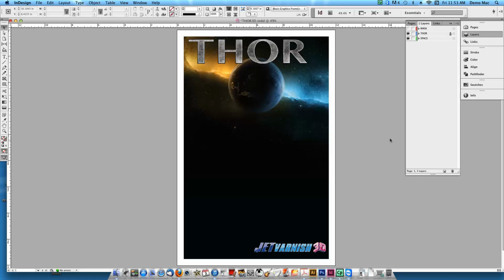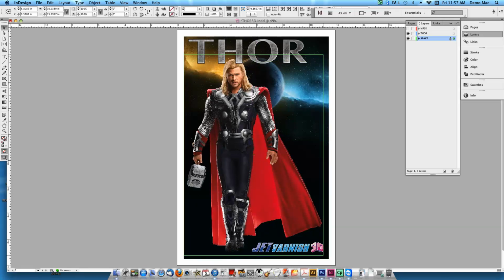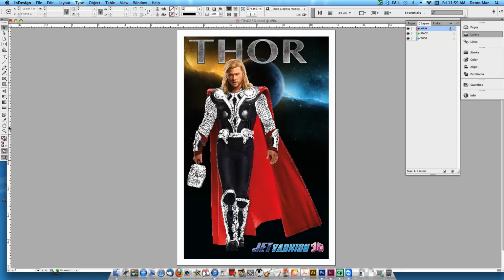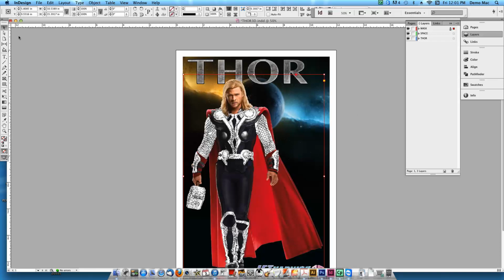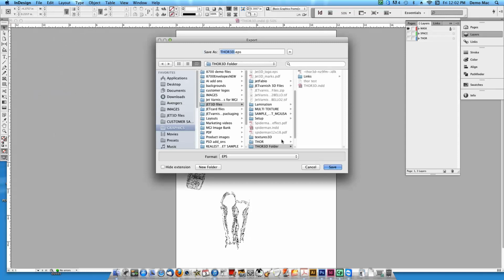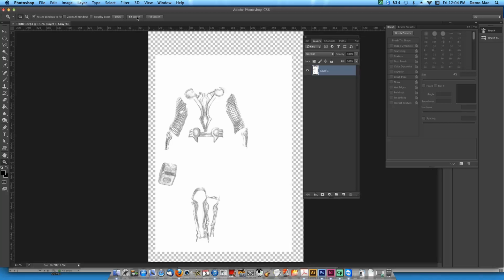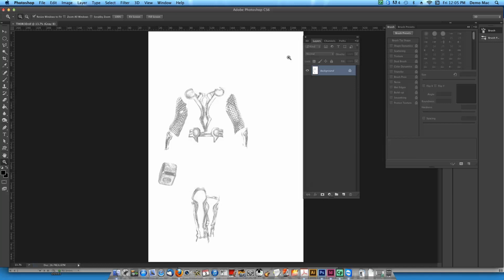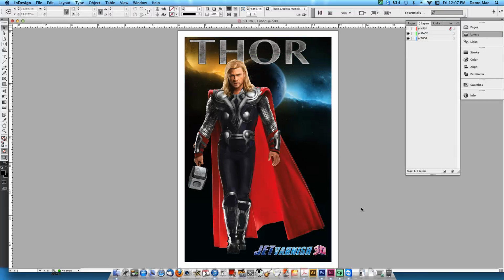The Printer's Edge: Designing for UV in 3D Part 2 of 2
Second tutorial demonstrating mask creation for The Printer's Edge digital UV.